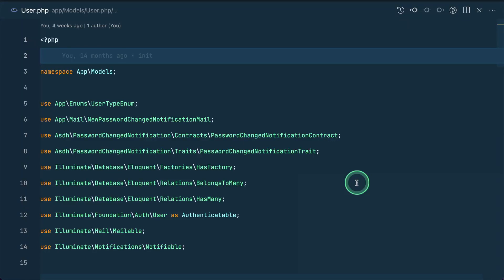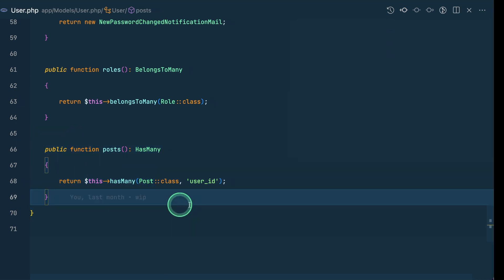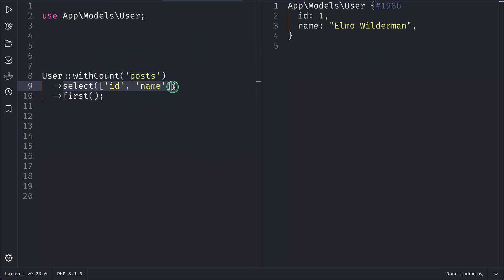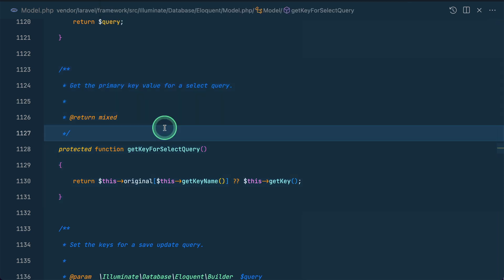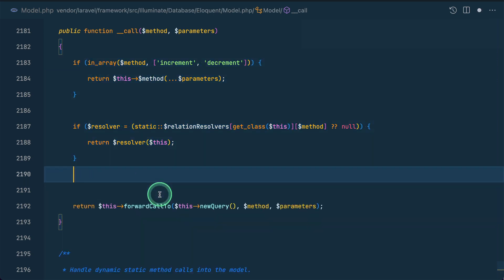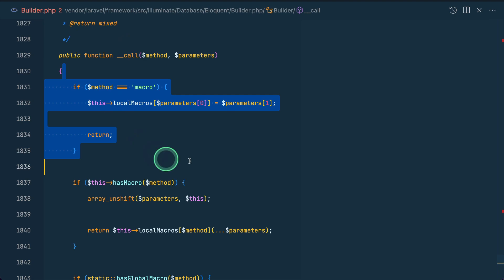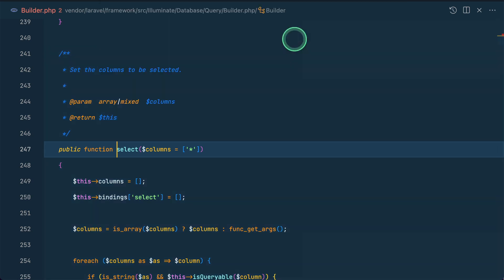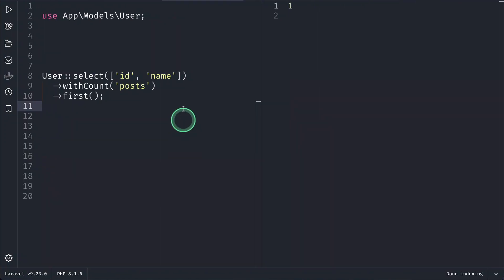Laravel Tip - Never Use Select and WithCount Like This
In this video, I have shown you not to use select method and withCount method together in a specific way. If we do that, it will never show us the count data.

=== Honeybadger ===

Track errors, up-time, deployments, etc in your production app/website with Honeybadger in real-time.

=== Support ===

If you want me to continue making this kind of video for free on YouTube, then you can help me financially by sending a few bucks to my Wise account in Nepalese 🇳🇵 currency.

=== Tech stack ===

Laravel
PHP